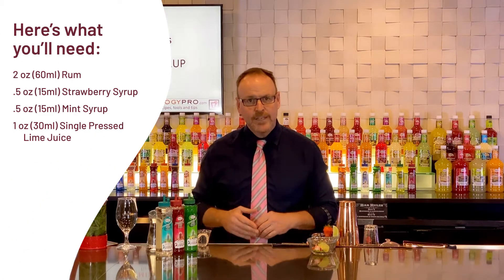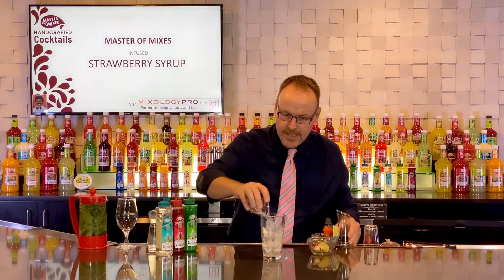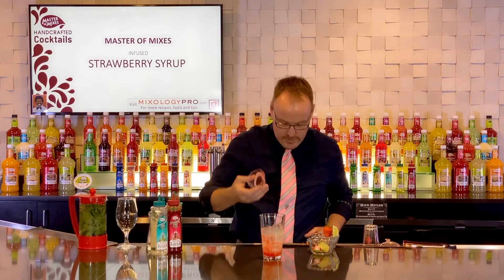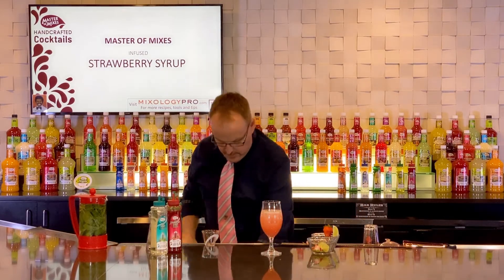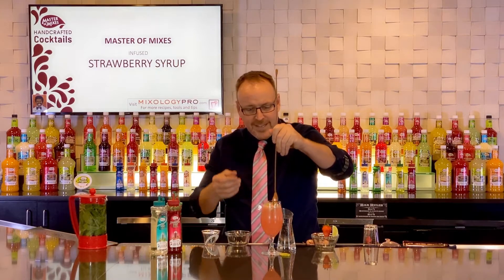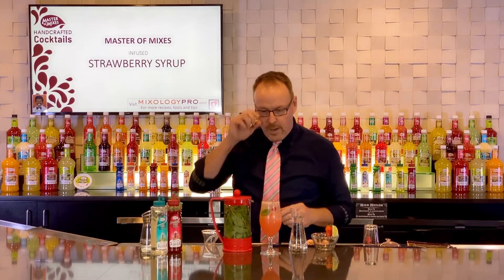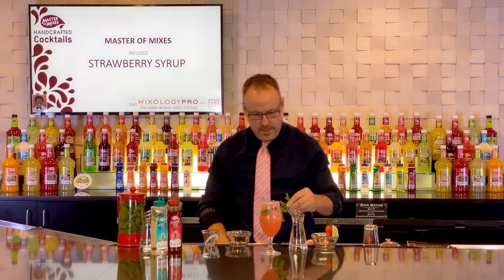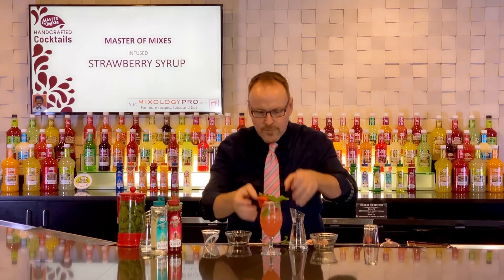How to Make the Strawberry Syrup Mojito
Learn how to make this delicious mojito cocktail with master mixologist Dean Serneels! Plus, we’ve got tasty recipes for hundreds more DIY drinks too.

The Strawberry Syrup Mojito is just one way to use Master of Mixes Strawberry Syrup. Our simple, high-quality ingredients make it easy to get creative and make your own cocktails at home. Whether you need a virtual happy hour drink or cocktail ideas for hosting your next party, we have everything you need. Learn tips and tricks and use your new mixology skills to impress your friends and family with tasty drinks.